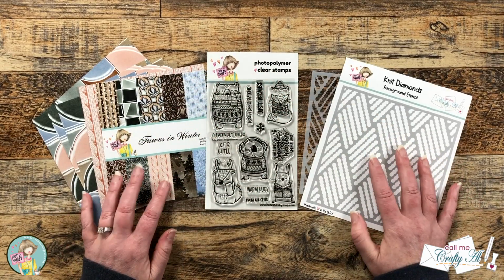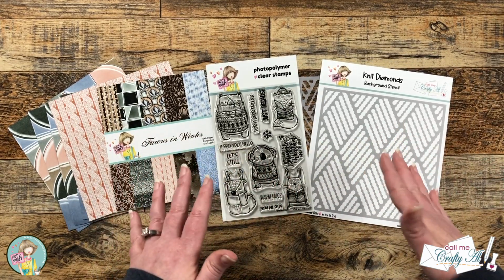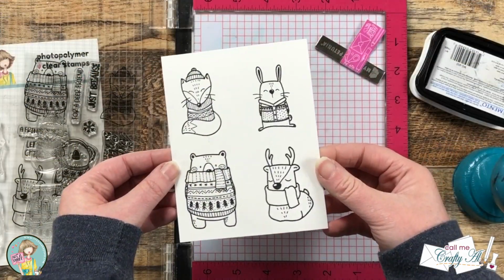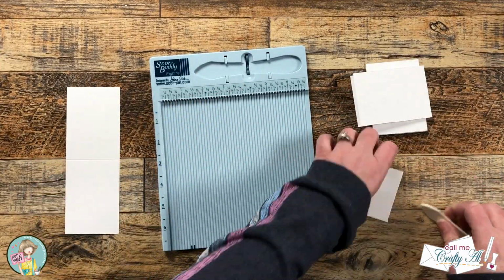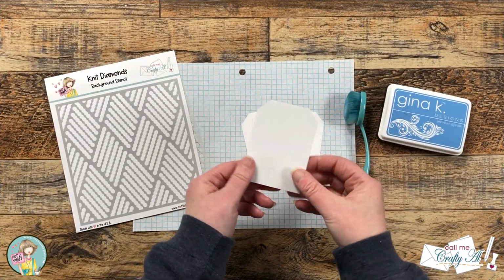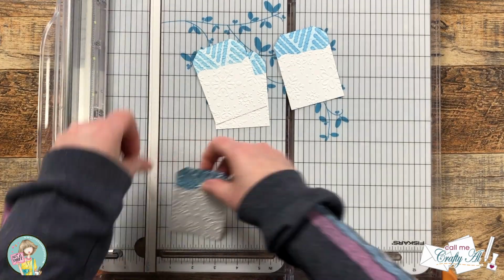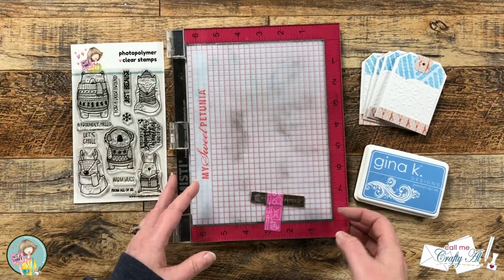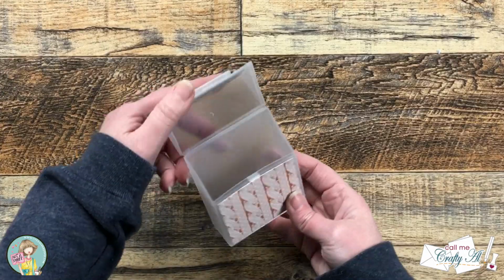Mini Tag Card Set with Decorated Box | Furry Friends Box of the Month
Hello, crafty friends! It’s Alicia from the @CallMeCraftyAl  YouTube channel and today I am using goodies from the NEW Furry Friends Box of the Month from Not 2 Shabby to create a cute set of mini tag cards with decorated holder. I hope you will watch and see how it was created and get a few tips along the way! :)

Related Videos/Links
Danni’s November Tag series

Project Dimensions / Notes
   Envelope: 5 1/4” square paper, first punch at 3”
   Card: 2 1/2” x 7”, fold in half to 2 1/2” x 3 1/2”
   Tag: 2 1/2” x 3 1/2”, cut 1/8” off all sides after decorated
   Use Tag Punch Board for card base and tag: Align at line “F” for angled top edges
   Decorative Strip at bottom: 2 1/2” x 1/2”
   Hole Reinforcer: 3/4” x 1 1/2”, round corners and fold in half to 3/4” x 3/4”

      Snuggle Weather stamp set
      Fawns in Winter paper pad
      Knit Diamonds stencil